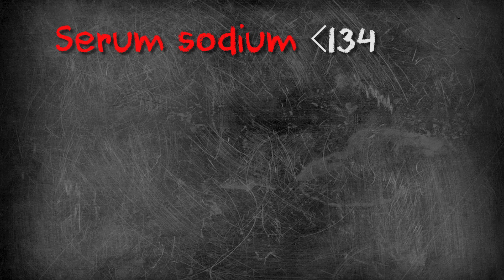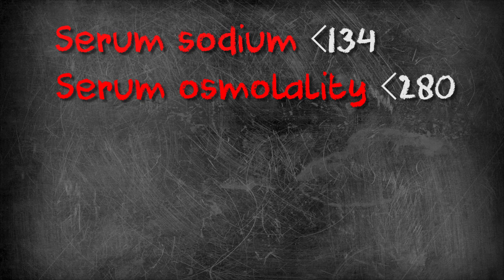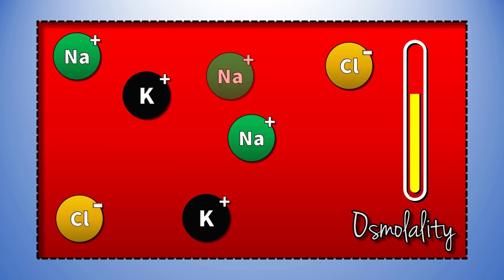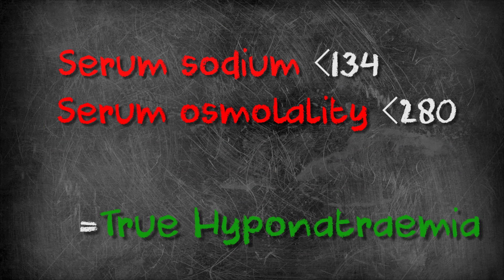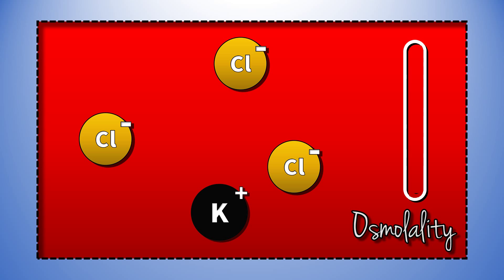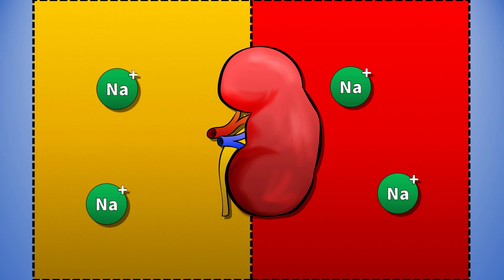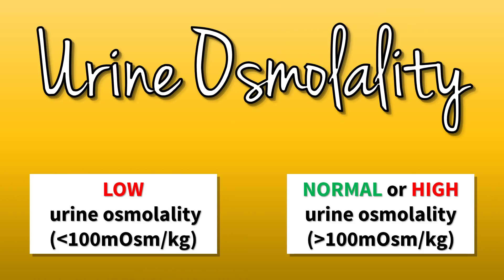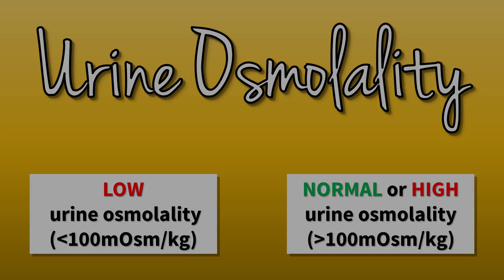True Hyponatraemia (Hyponatraemia)